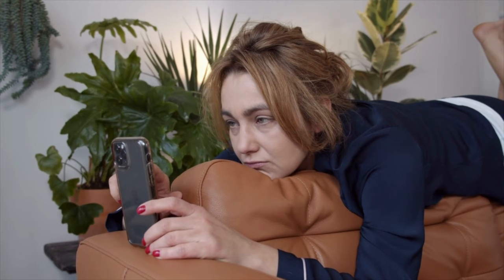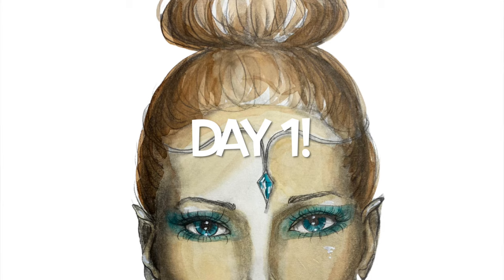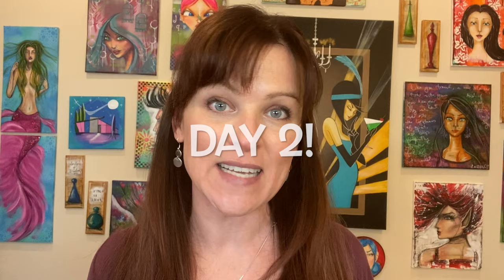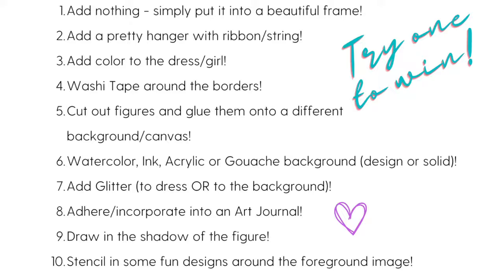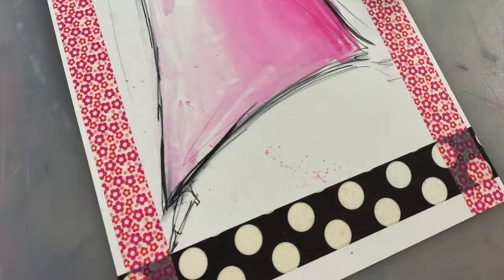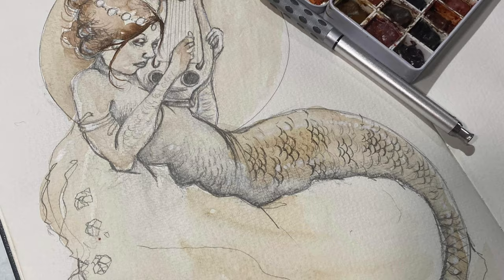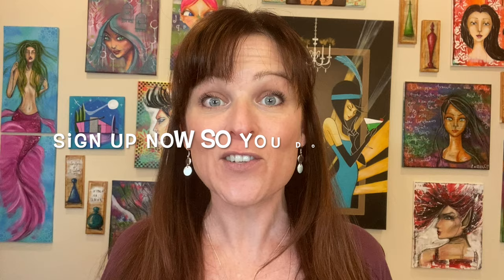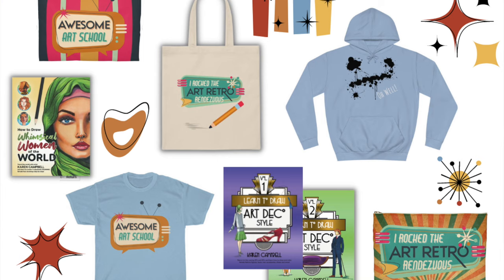Come join the COOLEST and MOST FUN ART PARTY of the season!!!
Party starts ONE WEEK FROM TODAY!! Come and join us!
Discount Offer Expires Feb 27th, 2023, party starts FRIDAY the 24th!

🔴 WANNA LEARN HOW to layer your mixed media art supplies to create masterpieces instead of a hot mess? Scroll down & request my FREE Hamburger System Cheatsheet!

🟣 For MORE info about this mixed media art video (including links to art supplies featured today) check out my blog post